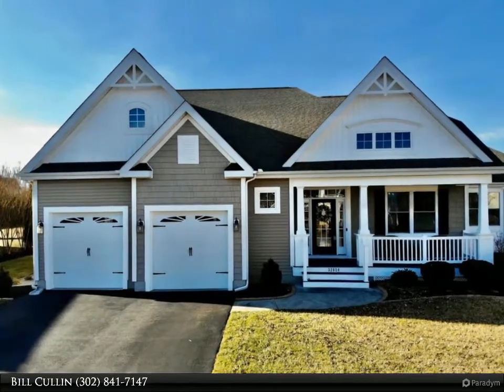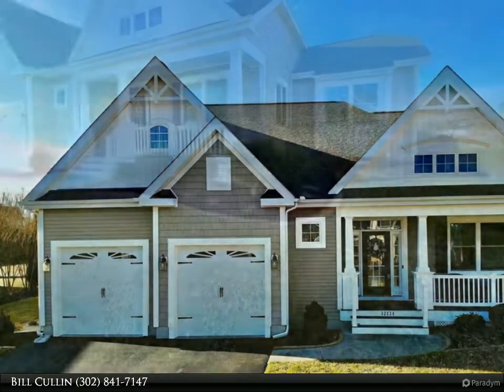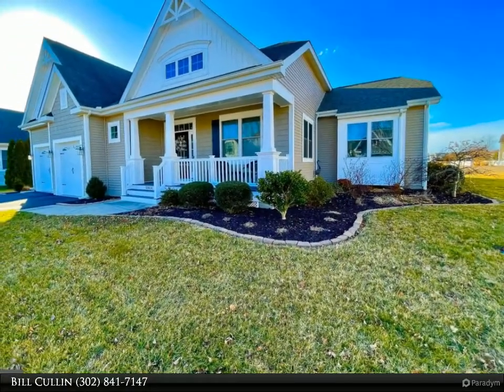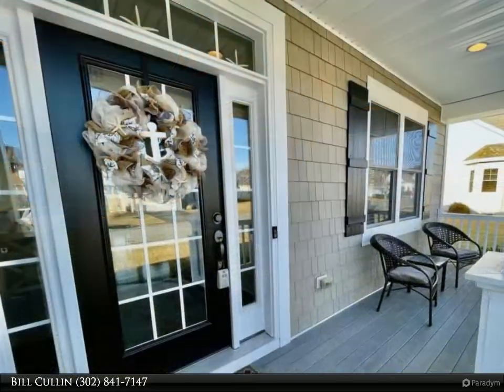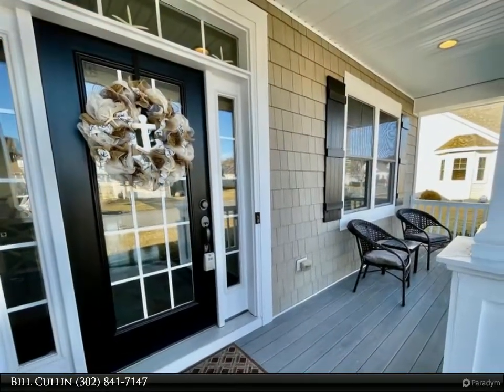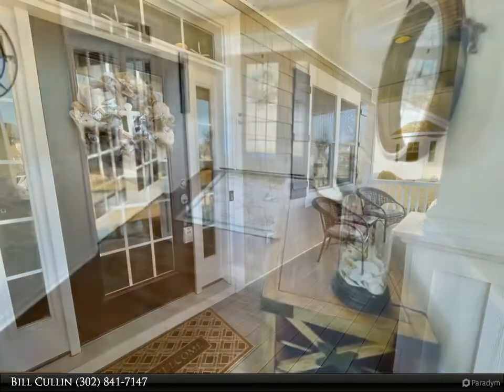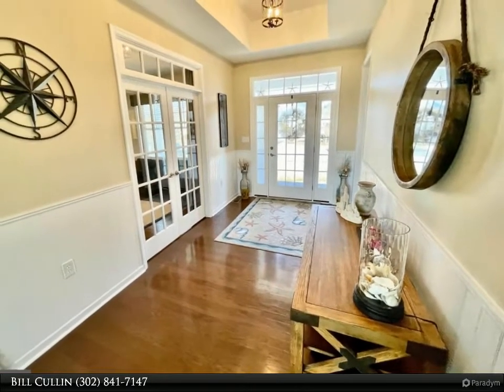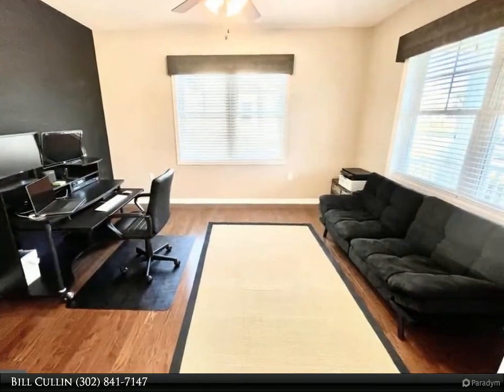Homes for Sale - 32834 ALMWICK LANE, LEWES, DE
32834 ALMWICK LANE
$700,000, 3 bed, 3.00 bath, 2,297 SF, MLS# DESU2016518

Just Listed, a beautiful 3 bedroom, 2 and one-half bath, Schell Brothers Mulberry detached home that offers an open floorplan, 9-foot ceilings, vaulted ceiling in great room, granite counters, hardwood/ceramic tile floors, a study with French doors that could easily be converted to a 4th bedroom, and a large first floor master bedroom suite with a large walk-in-closet, front porch, and spacious views from the backyard that is open to a large common area of the community. The Retreat at Love Creek is a conveniently located community with amenities such as, sidewalks, community center featuring a large main function room, meeting room, kitchen, activity tables, tennis court, multi-use court for tennis, pickleball, or basketball, tot lot, large swimming pool, patio area, a kayaking pier with dock access to Love Creek, and just minutes to shopping, restaurants, and the beaches in Rehoboth Beach, Lewes, and Cape Henlopen State Park. Call for an appointment today!

2 full bath, 1 half bath

Bill Cullin
Long & Foster Real Estate, Inc